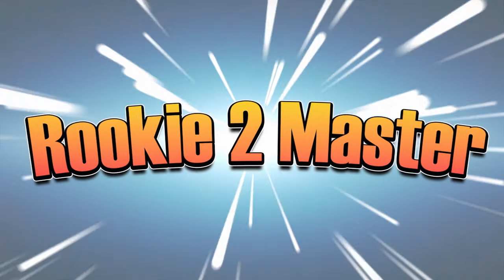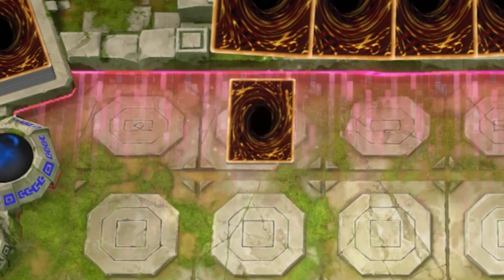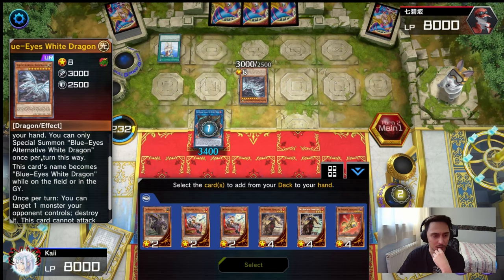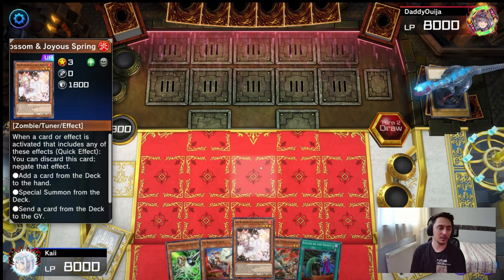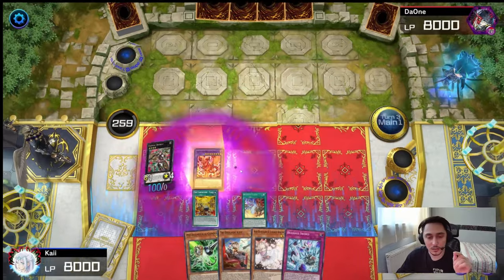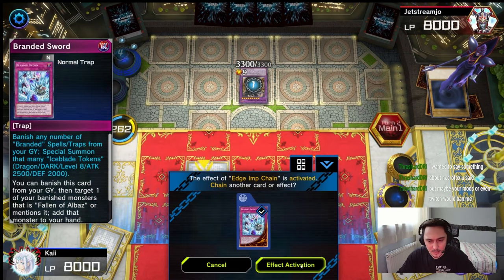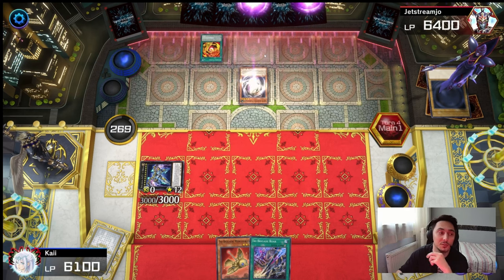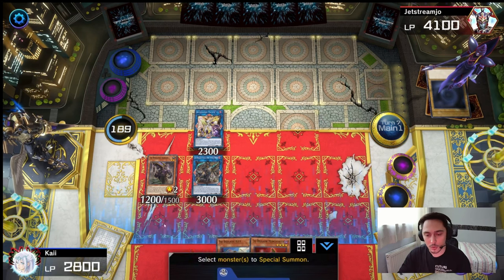This MUST be the BEST Tri-Brigade DECK for RANKED in 2024! Yu-gi-Oh! Master Duel: Rookie 2 Master #3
Today we take on the ranked ladder once again with our Tri-brigade deck in Yugioh master duel. Slowly rising up the ranks can we keep heading to the top or will we soon be met with a road block in our path to Master rank?

Chapters:

00:00 Intro
00:40 Game 1
03:36 Game 2
07:18 Game 3
17:02 Game 4
20:51 Game 5
25:35 Game 6
26:05 Game 7 Vs Chimera/Yubel
42:00 Outro